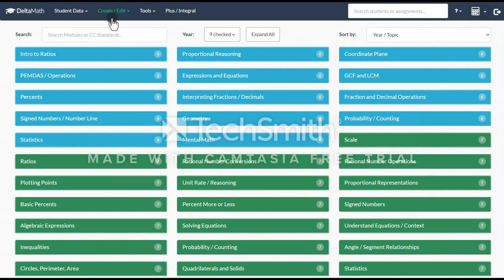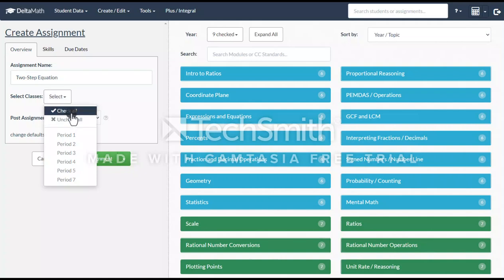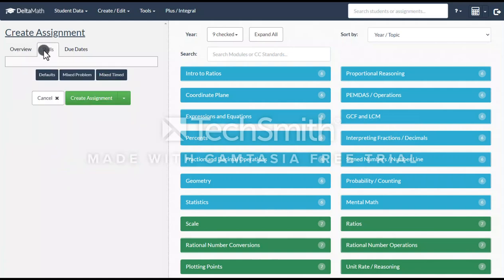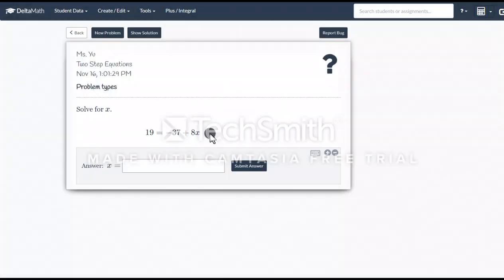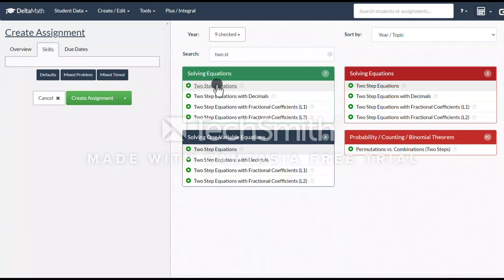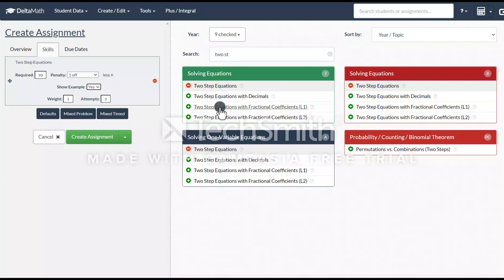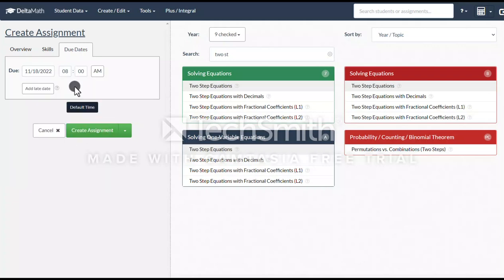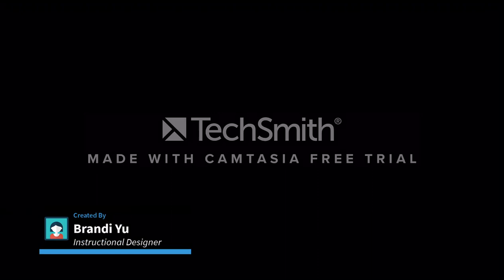How to Create an Assignment In DeltaMath